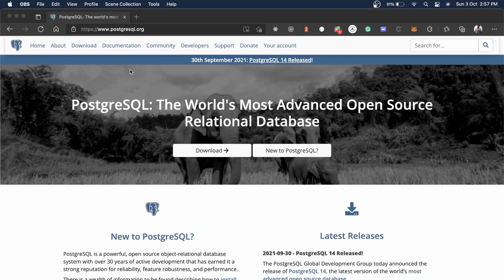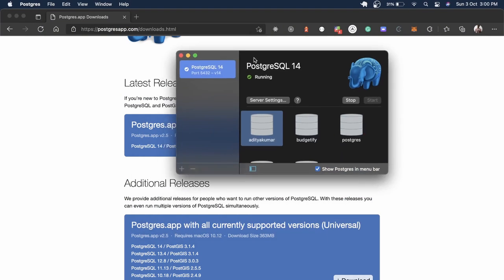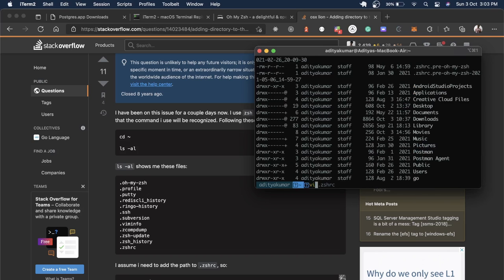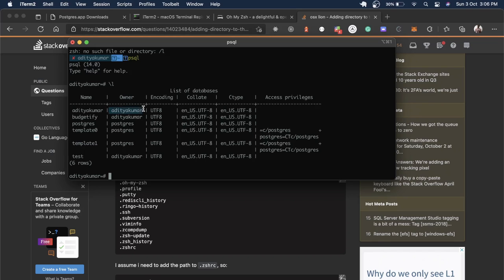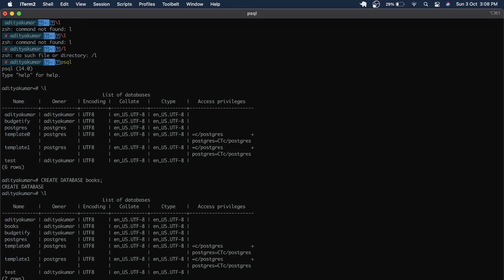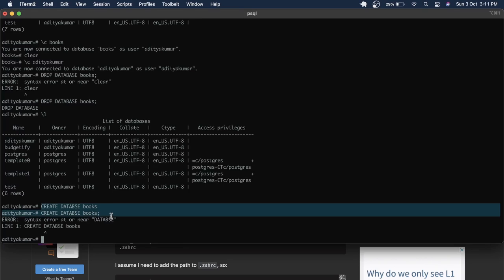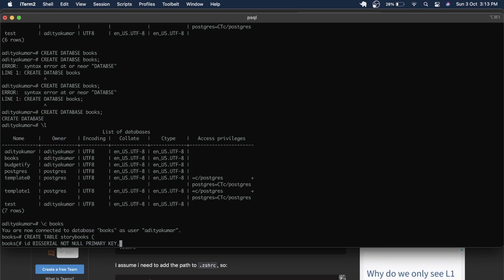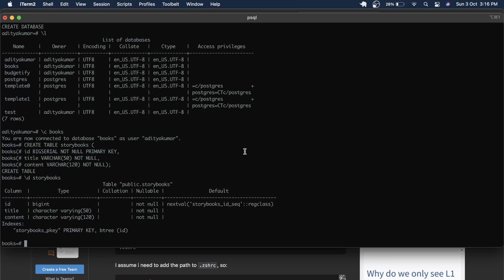Introduction to PostgreSQL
In this video, we are going to look into the PostgreSQL database. We will go through the installation of PostgreSQL to creating a database, deleting a database, creating a table.

In the subsequent tutorial, we will also look into how to connect the database with the node js application.

Adi (@thisisadityak) • Instagram photos and videos

Aditya kumar (@dev_adityakmr) / Twitter

Aditya Kumar | LinkedIn